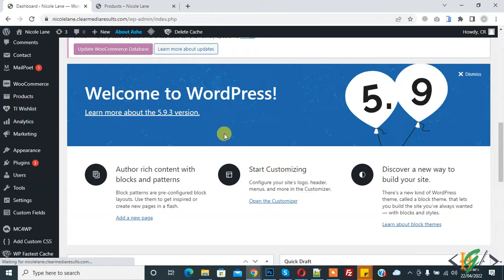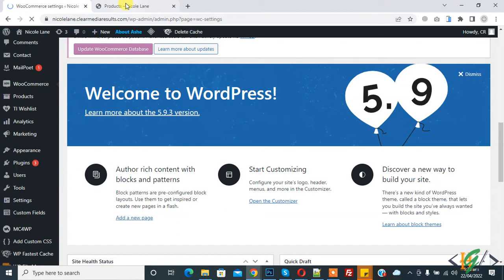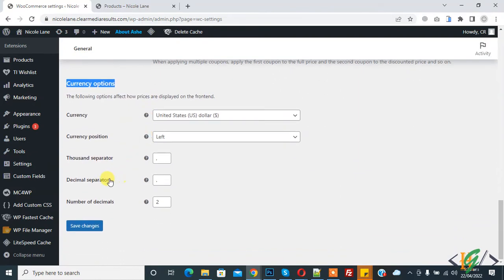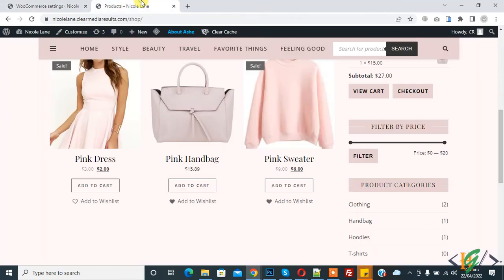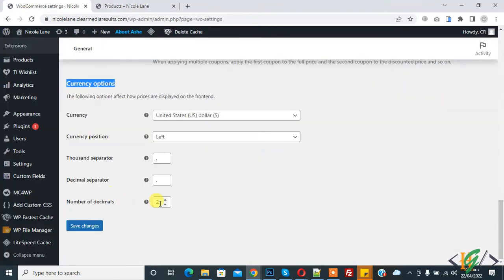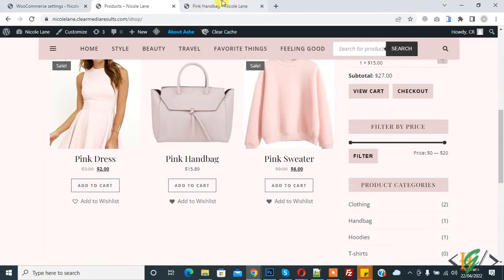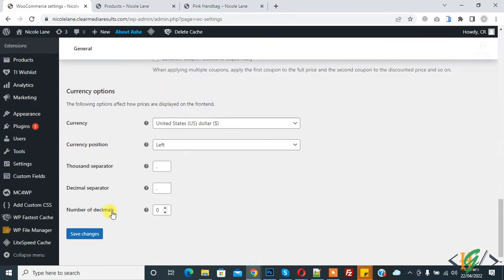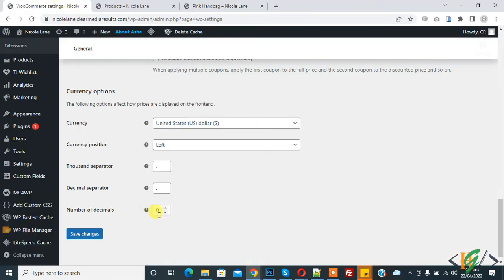How To Change Number Of Decimals In WooCommerce WordPress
In this woocommerce tutorial you will learn how to show or change decimal places in product price in wordpress website.